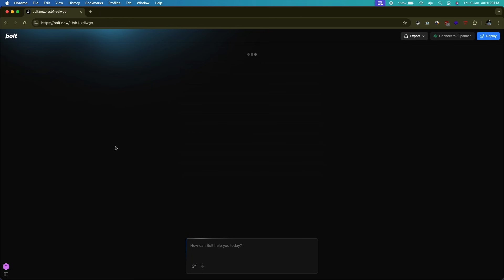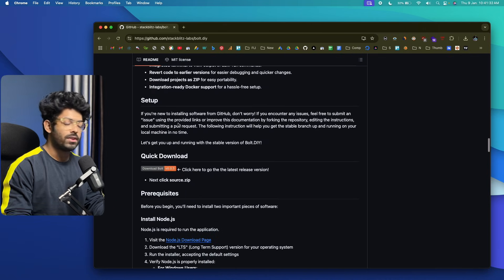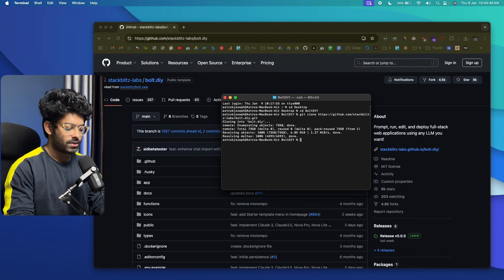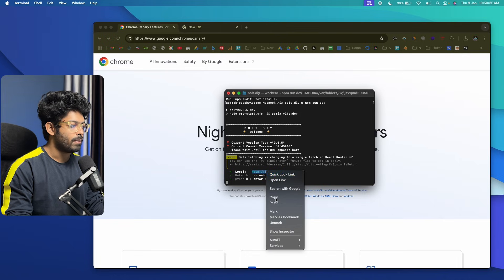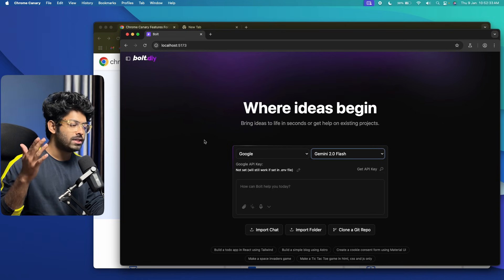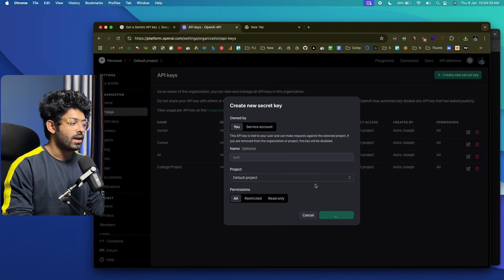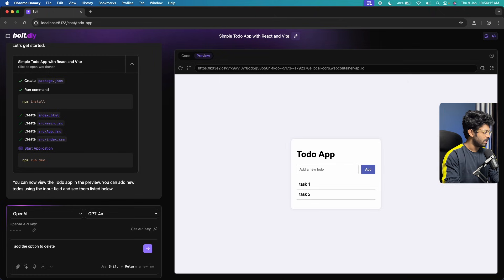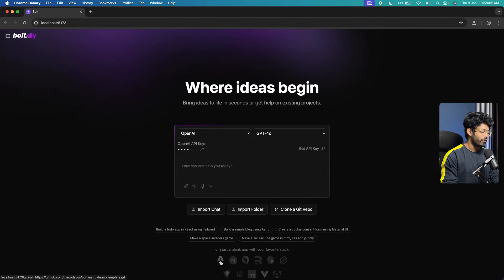Bolt.DIY - Free Open Source AI Coder (Full Setup & Tutorial) | Access Bolt.new For Free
In this video, I explain how to setup and use Bolt.diy locally on your computer and start using it for free. Bolt.DIY is the open source version of Bolt.new that lets you use any LLM of choice and create web applications for free.

All thanks to BOLT.DIY, you no longer have to pay for Bolt.new. And the best part, you can use Claude, OpenAI, DeepSeek or Google Gemini models for coding in a single click.